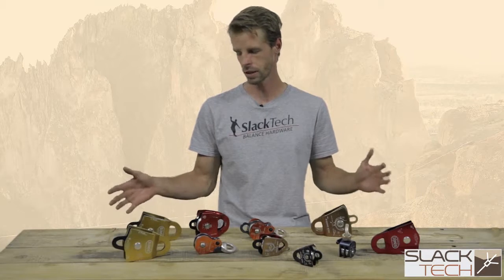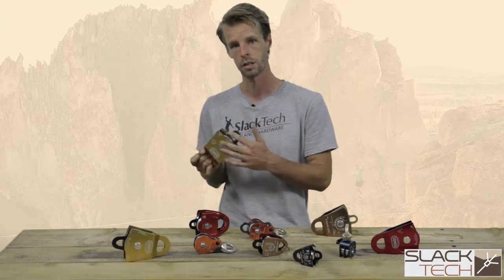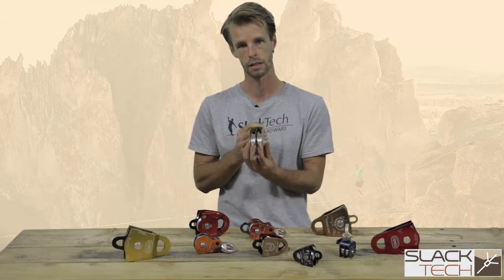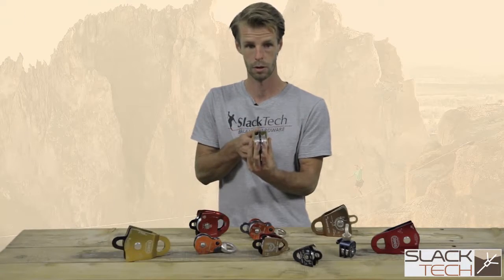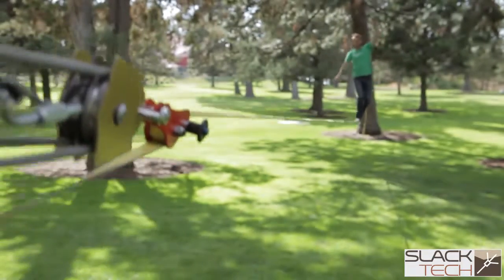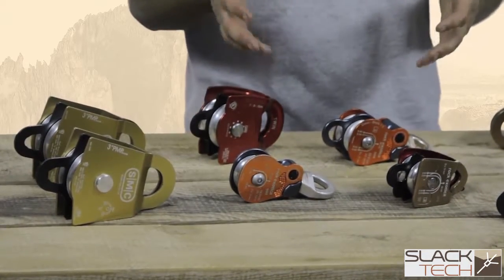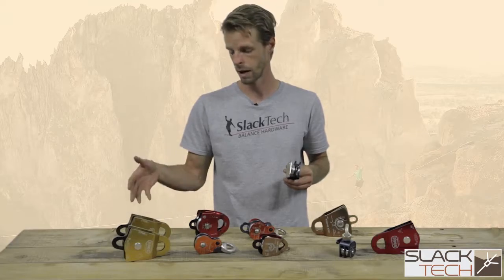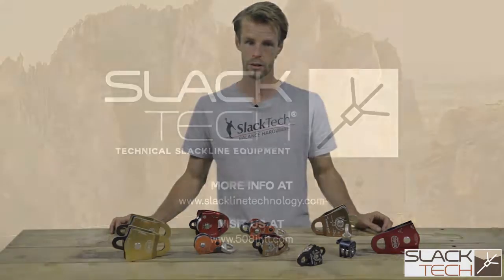Equipment for Advanced Slacklining : 10 of 14 - Pulleys Used for Tensioning System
When using pulleys to tension longlines. It's important to look at quality first. Efficiency and weight both come a close second. Check out this video to learn more about pulleys used for slackline tensioning systems. for more technical slackline information and gear sales to register for a clinic!